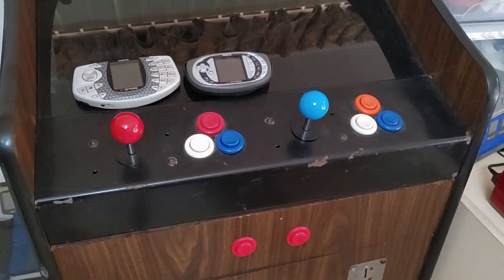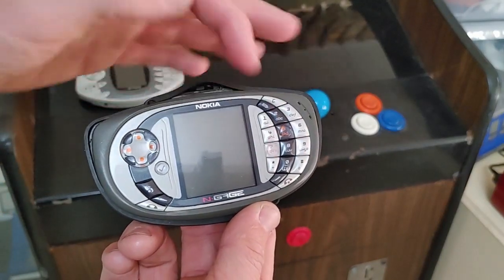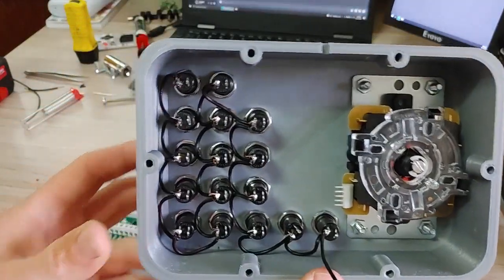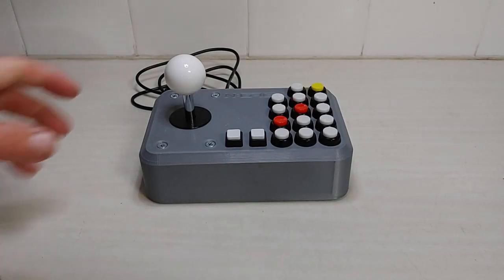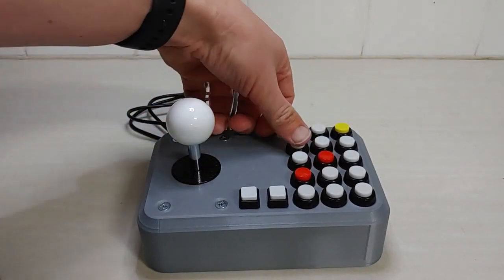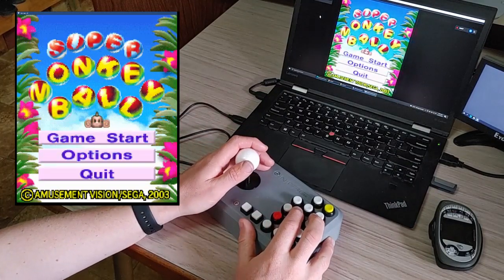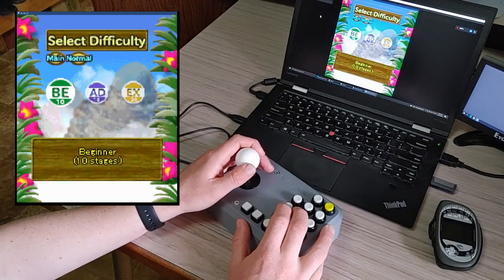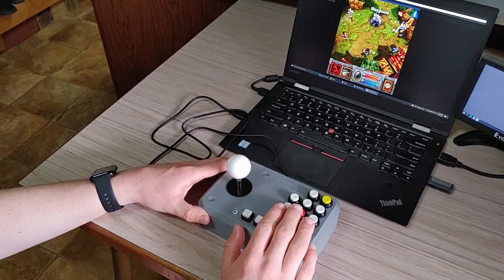Making a 3D printed N-Gage controller for emulation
I made a N-Gage controller to be used with the N-Gage emulator EKA2L1. I had help from a friend with a 3D printer to do the modelling and printing.
The original designer of the fight stick can be found